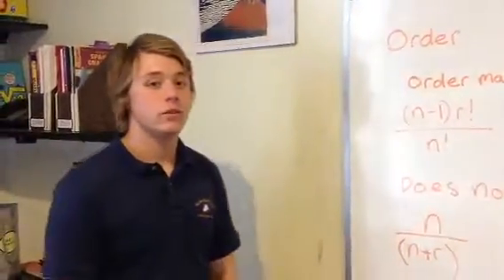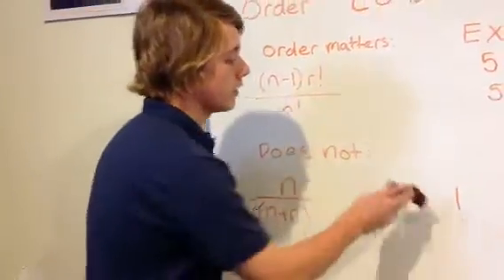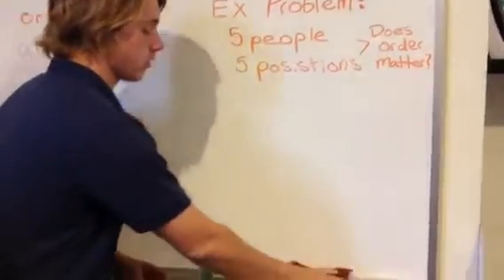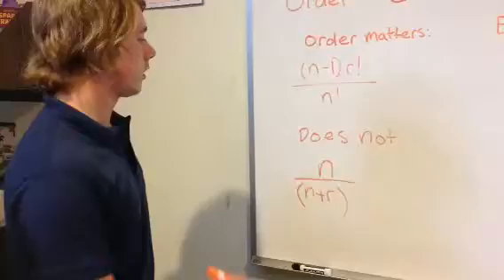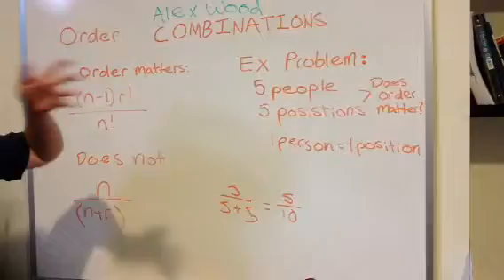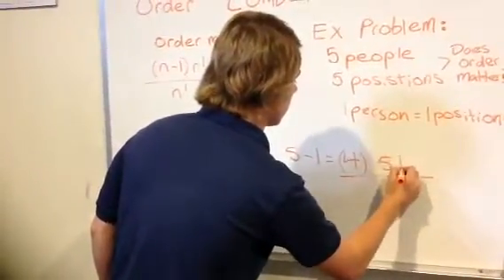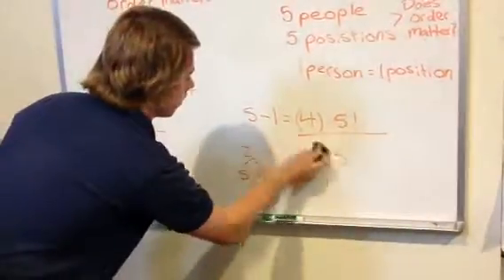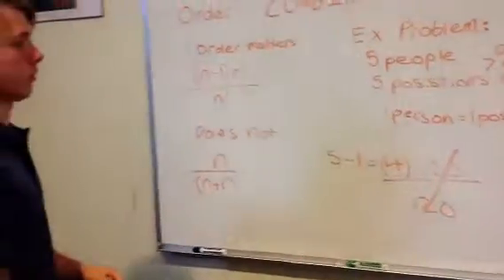Combinations and probability and order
Alex Wood